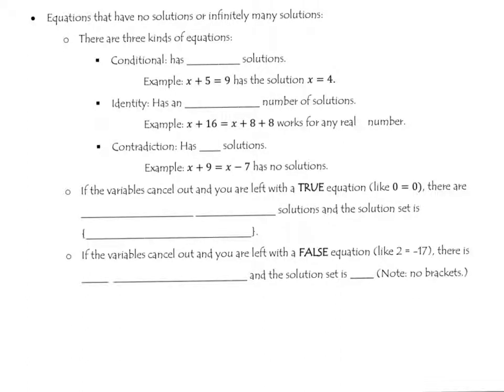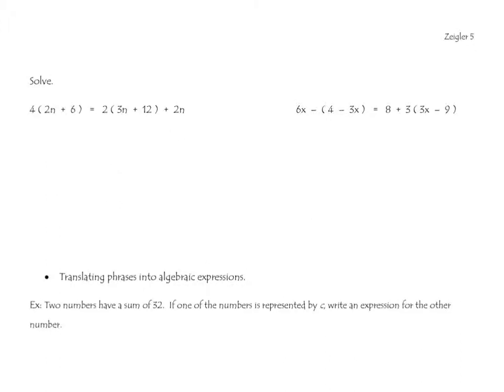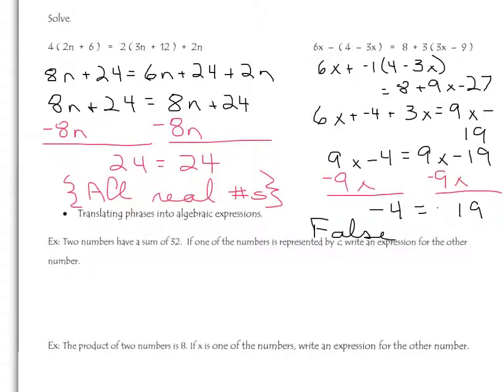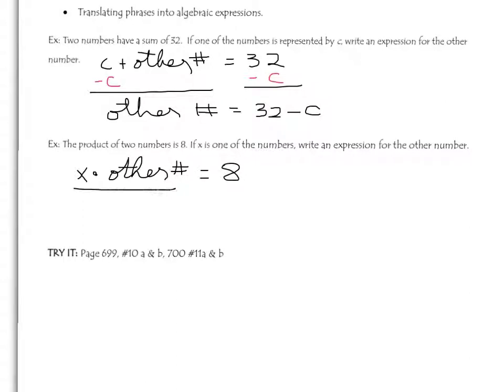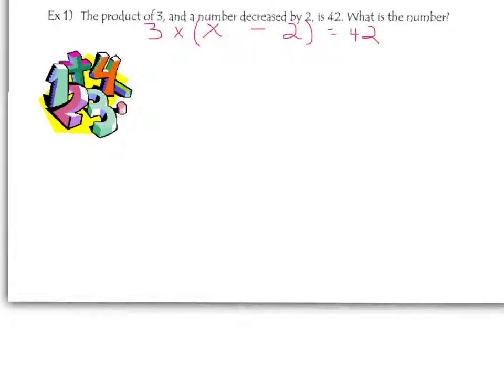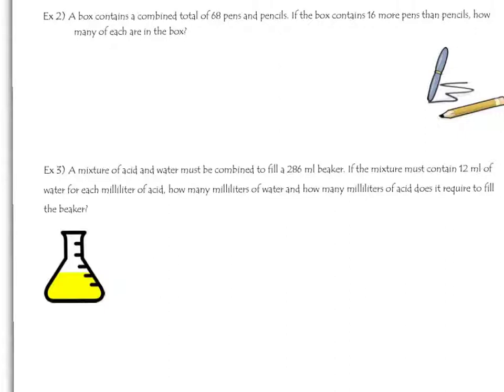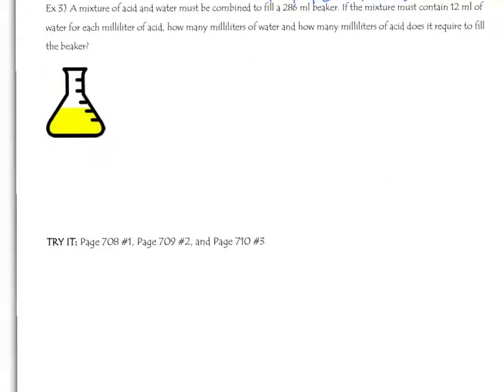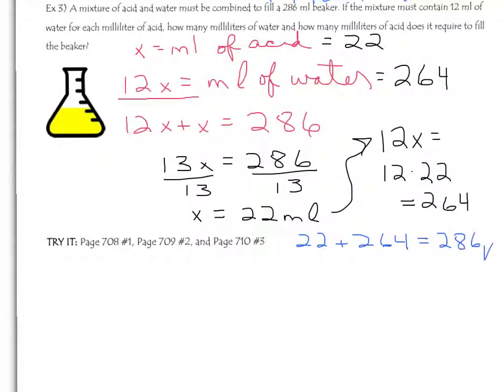308 Lesson 10.3-10.4 part 2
308 Lesson 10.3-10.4 part 2
Zeigler